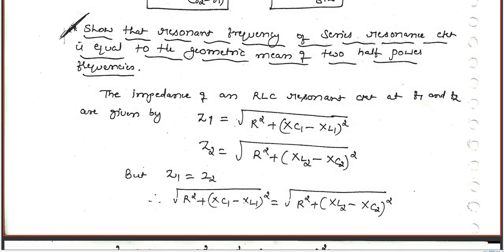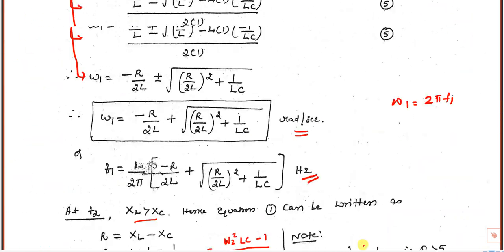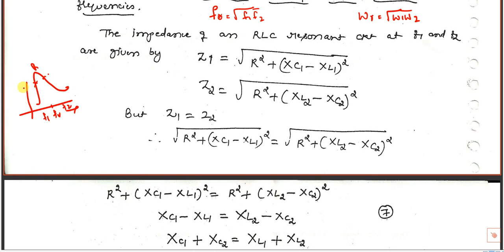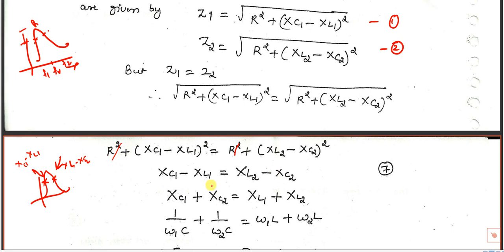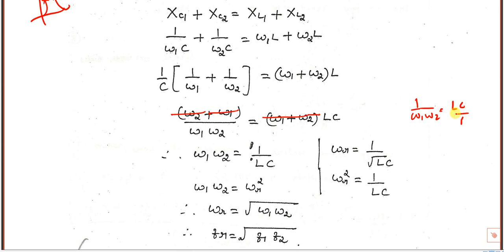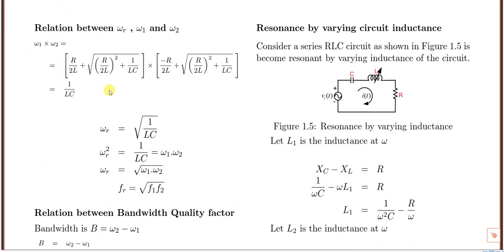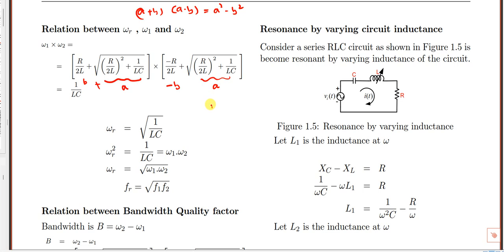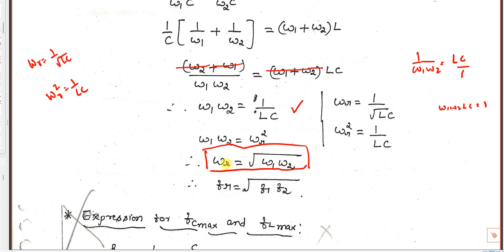Show that resonance frequency is equal to geometric mean of half power frequencies